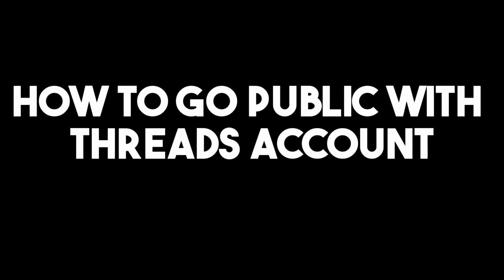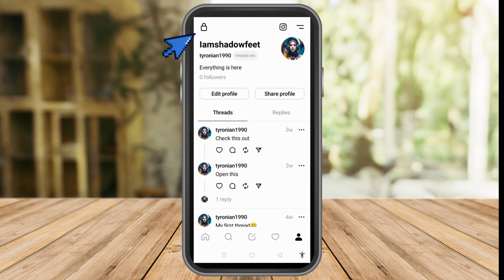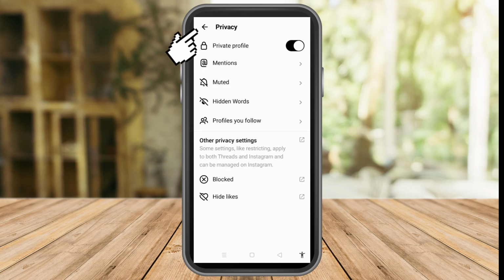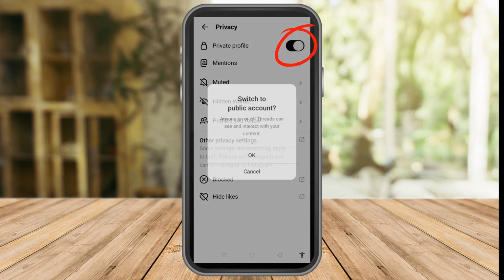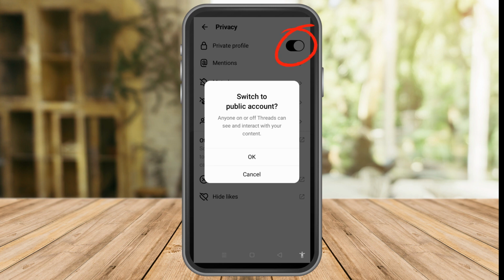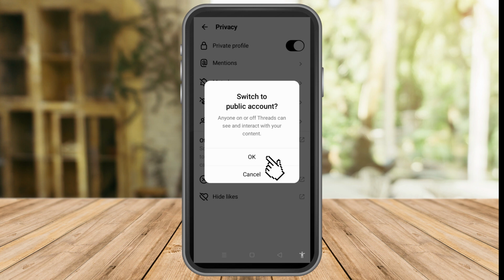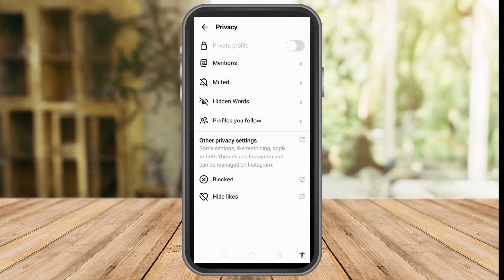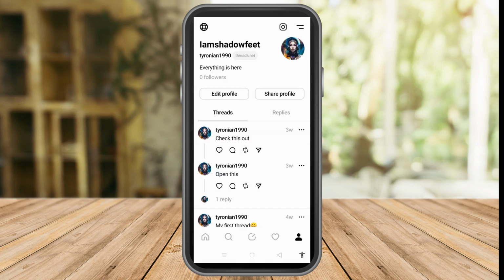How To Go Public With Threads Account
Sharing Your Threads Journey: A Step-by-Step Guide to Going Public

If you're looking to connect with a wider audience and share your Threads content with everyone, changing your account from private to public is a straightforward process. Here's how you can make your Threads account public and reach more people.

Step 1: Launch Threads App

Open the Threads app on your device. Ensure you're logged in to the account you wish to make public.

Tap on your profile picture or avatar located at the bottom-right corner of the screen. This will take you to your Threads profile.
Step 3: Navigate to Settings

Look for the gear icon or three dots at the top-right corner of your profile screen. Tap on it to access the settings menu.
Step 4: Privacy Settings

Within the settings menu, search for the option related to your account's privacy settings. It might be labeled as "Privacy," "Account Privacy," or something similar.
Step 5: Make Account Public

Within the privacy settings, find the option to make your Threads account public. This could be labeled as "Public Account" or "Account Privacy." Toggle this option to enable it.

After toggling the public account option, make sure to save your changes by selecting "Save" or "Done" at the bottom of the screen.
Step 7: Confirm

Some platforms might ask for confirmation before making your account public. Follow the prompts to confirm your decision.
Step 8: Embrace Public Threads

Once you've completed these steps, your Threads account will be set to public. Your posts will now be visible to a broader audience, allowing you to connect with more users.
Conclusion:

Transitioning your Threads account from private to public can help you showcase your content to a wider community. Whether you're sharing your creativity, experiences, or passions, going public can help you make meaningful connections.

Stay informed about the latest Threads updates and features to maximize your public Threads experience.